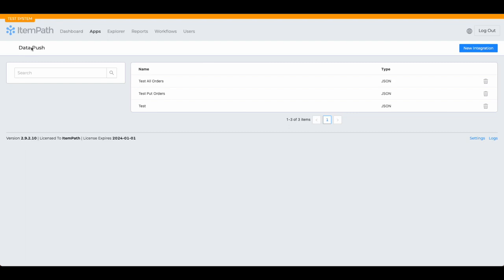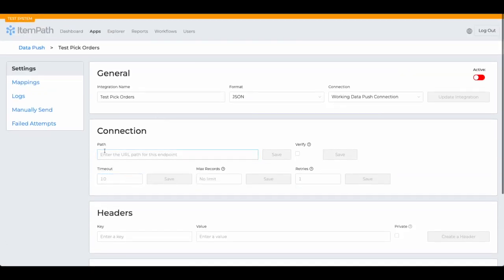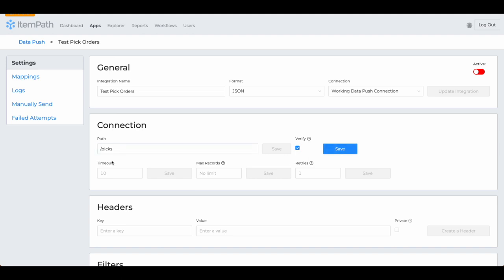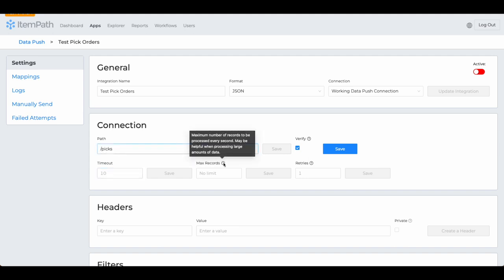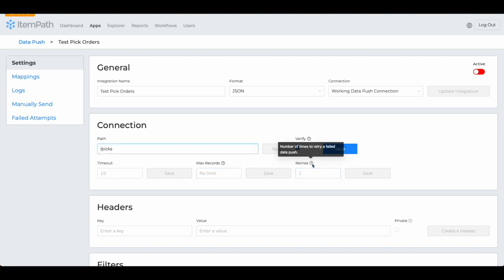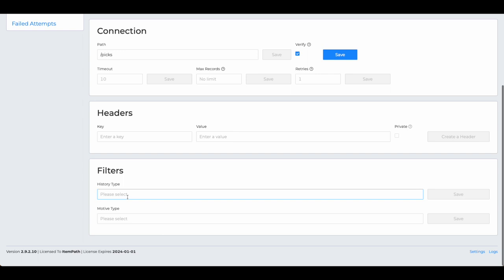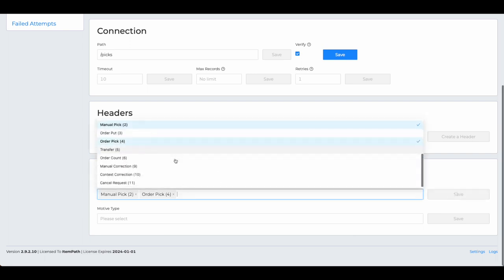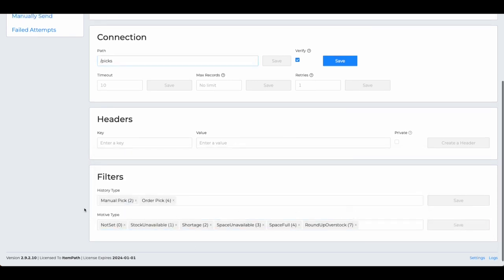Data Push: Integration Settings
Create a new integration and configure settings like the endpoint, filters on which types of transactions to send, and timeout and retry limits.